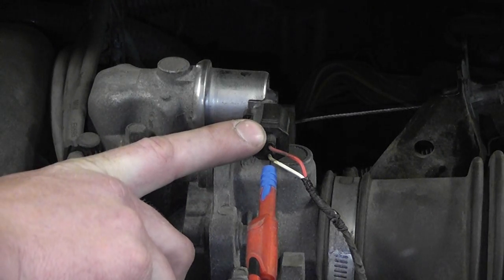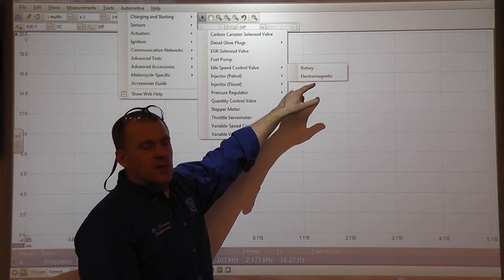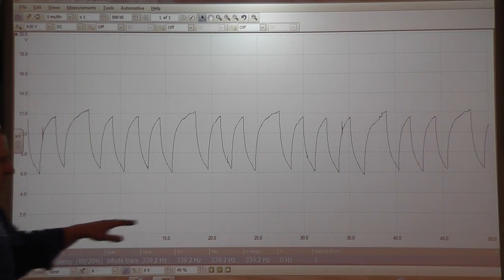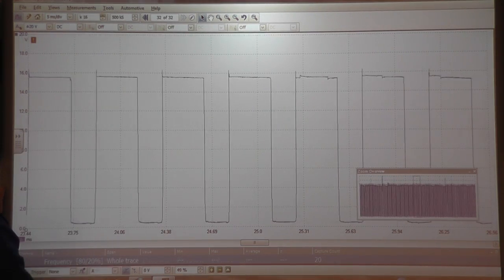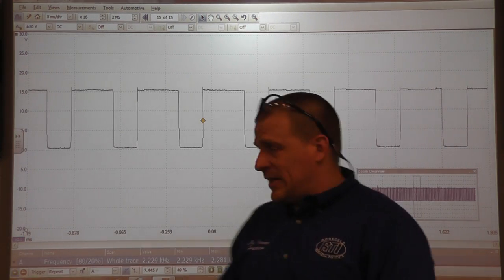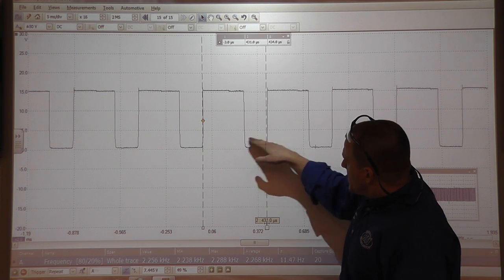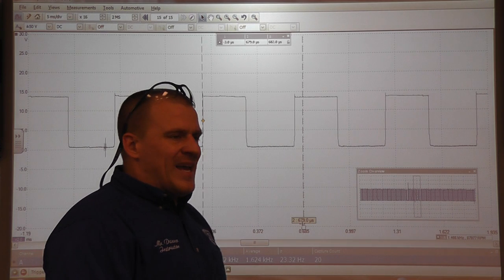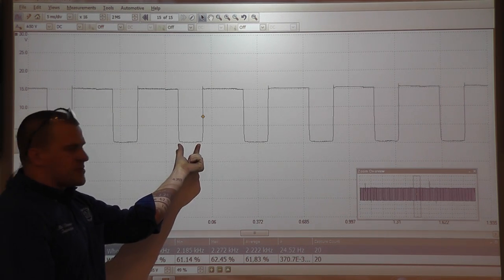How to test an idle air control valve (IAC) using a Picoscope - Ford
How to test an idle control valve (2-wire solenoid type) using a lab scope. This video is for Automotive Picoscope users, but no matter what type of scope you have, the information contained in this video will help. Even if you do not have a scope, you can still follow this material and measure IAC duty cycle with your digital multimeter.

Engine Performance Diagnostics chapter 20 pages 21-26

Symptoms
  - stalling problems
  - start stall
  - low idle speed
  - car runs normal if your foot is on the gas pedal
  - check engine light with idle speed control error fault codes

Tests shown
  - how to test an idle air control valve (solenoid type)
  - how to determine power and ground side switching
  - how to measure duty cycle

Tools used
  - Picoscope (automotive 4 channel kit)